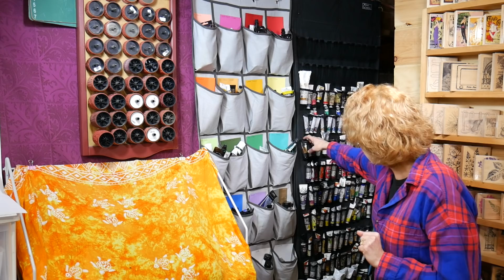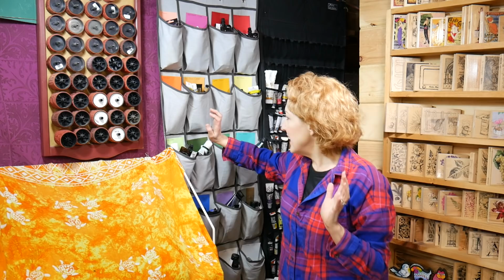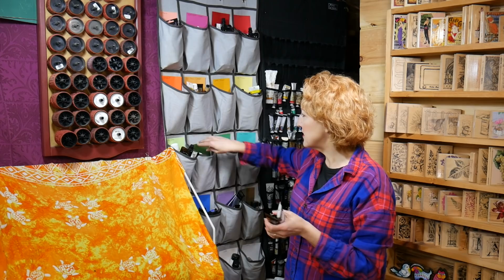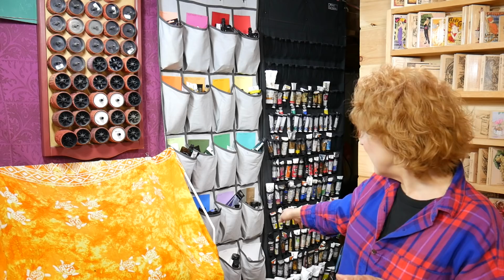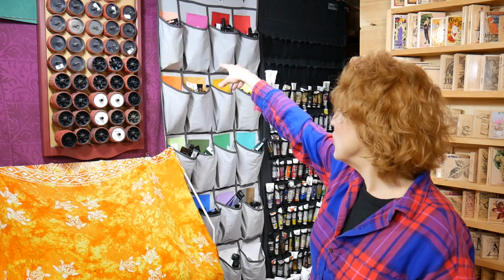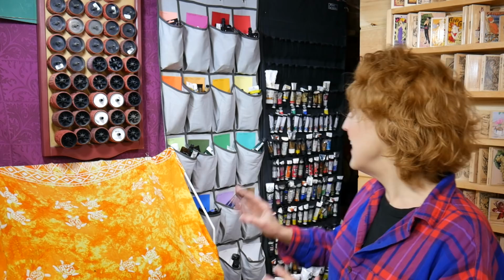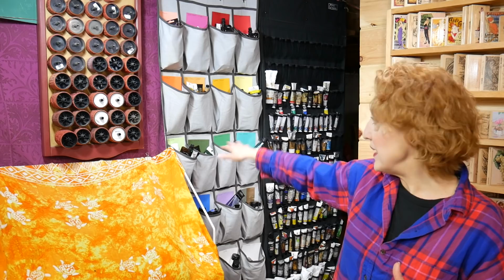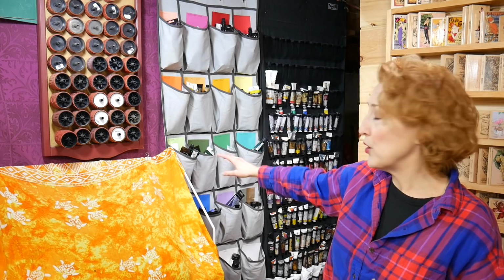Acrylic Paint Storage Tips! (2020 Art Room Update!)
Don't you love it when something you have had kicking around unused for a year is the perfect thing to use in your craft room? I needed a way to story acrylic paint so it would be easy to find what I need for a project and separate it from my oil paints so my kids didn't grab my oils when they wanted to paint. This sturdy canvas shoe organizer was just the ticket! At first, I wished it was clear so I could see the paint but now I am glad itis opaque because of Iwas able to place a piece of cardstock in each pocket to show the color family and it looks much tidier than a jumble of random tubes of paints from various brands. Each pocket holds 6-12 tubes of paint and looks super tidy!

This shoe organizer is very similar to what I have